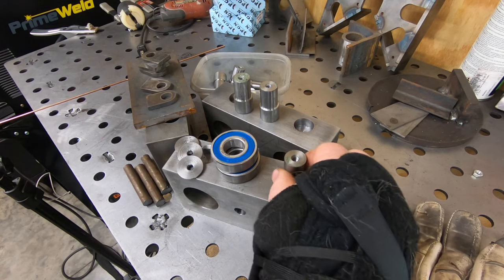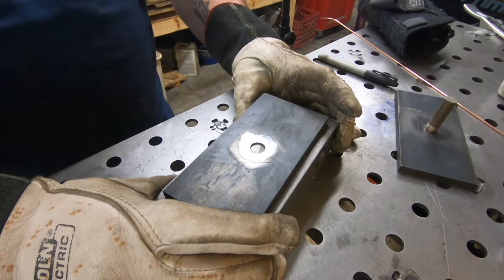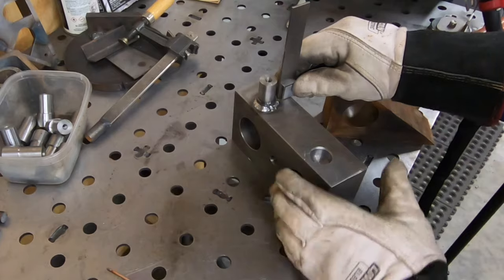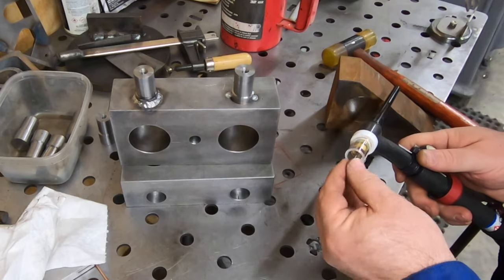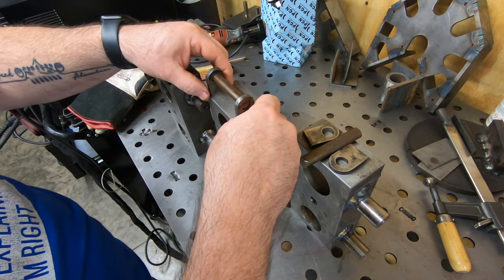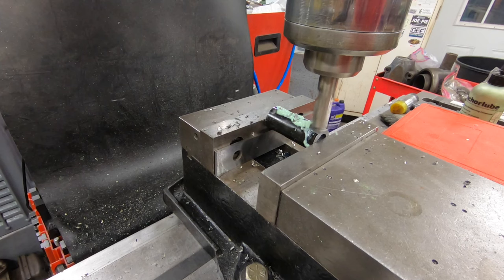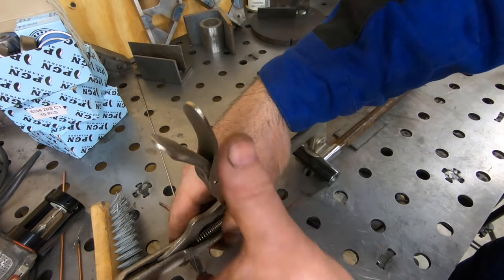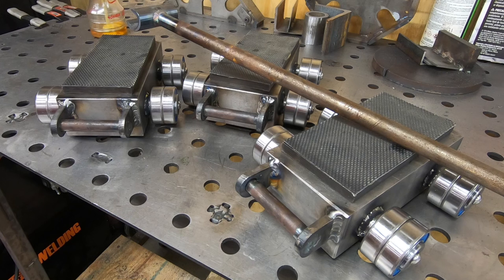Making a set of machinery skates - Part 2/2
This the second and last part of a series on how I made a set of machine skates. These turned out OK. The machining could have been better. The welding could have been better. I suppose I broke the cardinal rule that if it's worth doing, it's worth overdoing. But I just wanted a set of skates. They didn't need to be perfect and they didn't need to be pretty.

If you want to try some Anchorlube, you can get it at their Amazon store